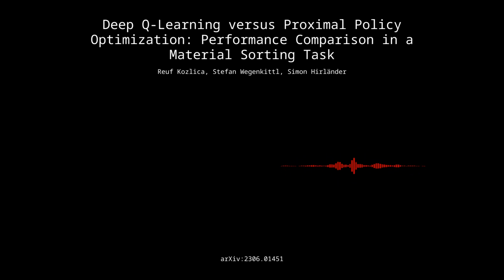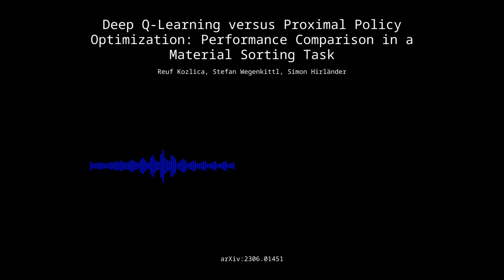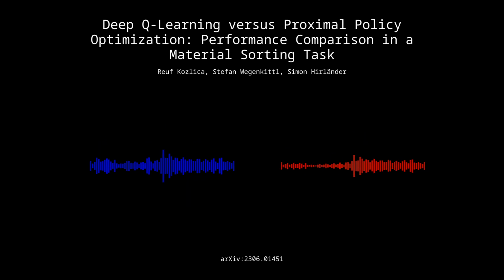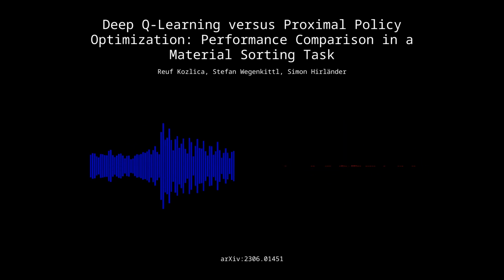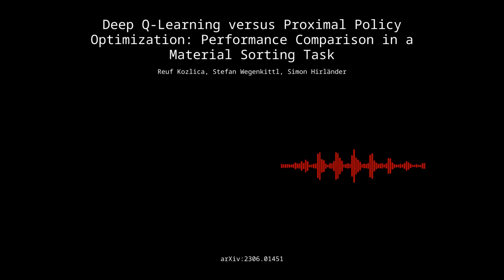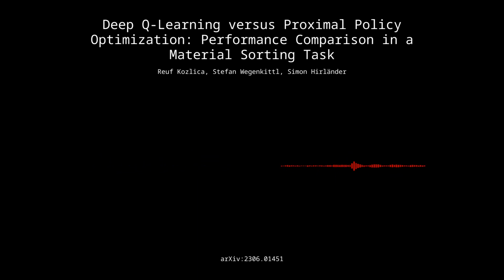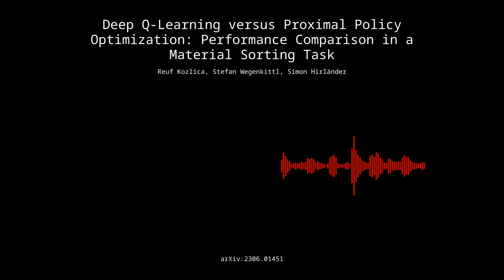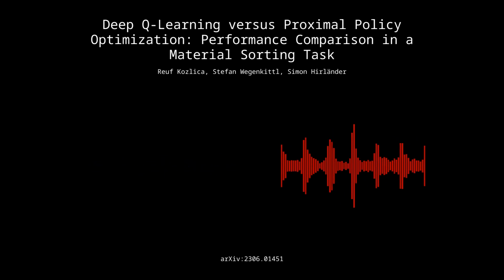2306.01451 - Deep Q Learning versus Proximal Policy Optimization: Performance Comparison in a Materi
title: Deep Q-Learning versus Proximal Policy Optimization: Performance Comparison in a Material Sorting Task
author: Reuf Kozlica, Stefan Wegenkittl, Simon Hirländer

This paper presents a comparison between two well-known deep Reinforcement Learning (RL) algorithms: Deep Q-Learning (DQN) and Proximal Policy Optimization (PPO) in a simulated production system. We utilize a Petri Net (PN)-based simulation environment, which was previously proposed in related work. The performance of the two algorithms is compared based on several evaluation metrics, including average percentage of correctly assembled and sorted products, average episode length, and percentage of successful episodes. The results show that PPO outperforms DQN in terms of all evaluation metrics. The study highlights the advantages of policy-based algorithms in problems with high-dimensional state and action spaces. The study contributes to the field of deep RL in context of production systems by providing insights into the effectiveness of different algorithms and their suitability for different tasks.